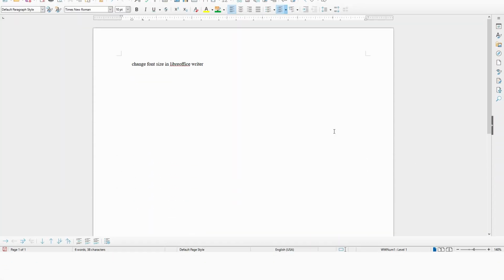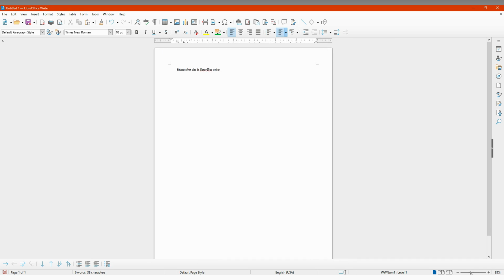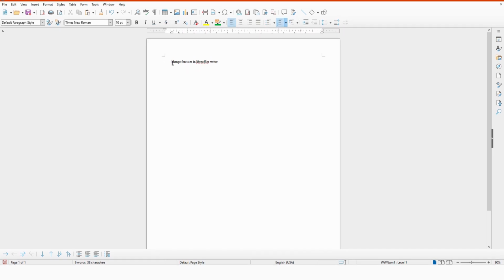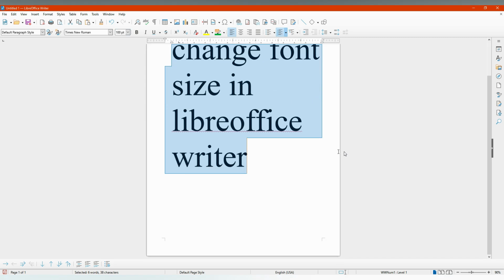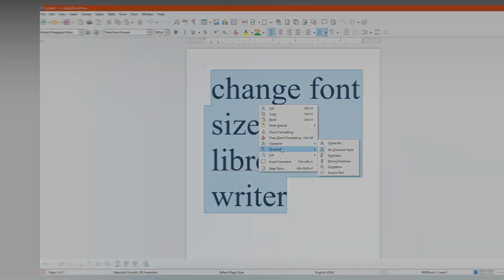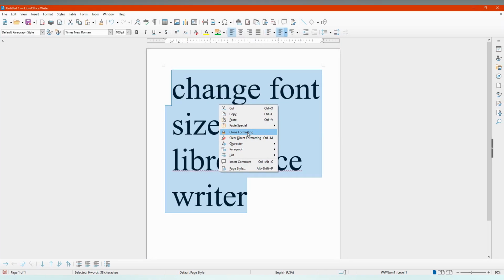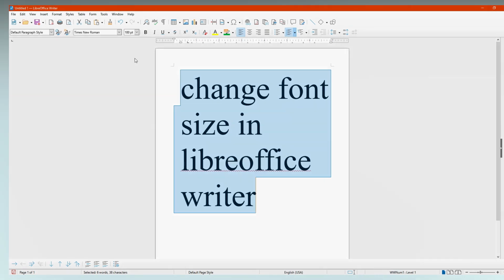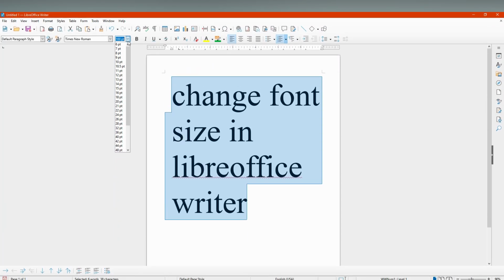How to change font size on libre office writer | change text size in libreoffice writer